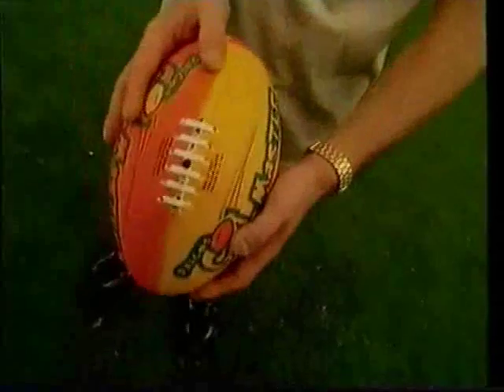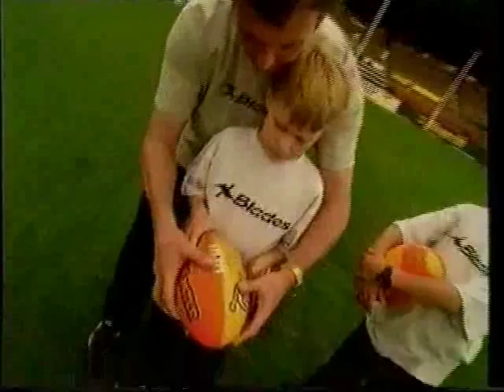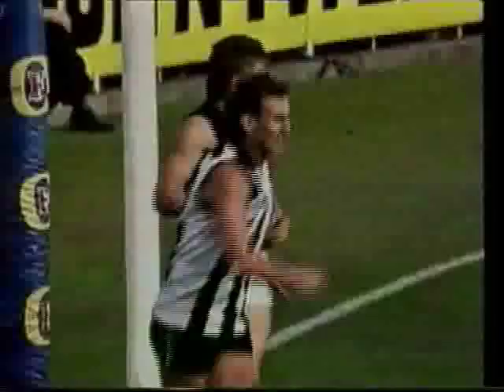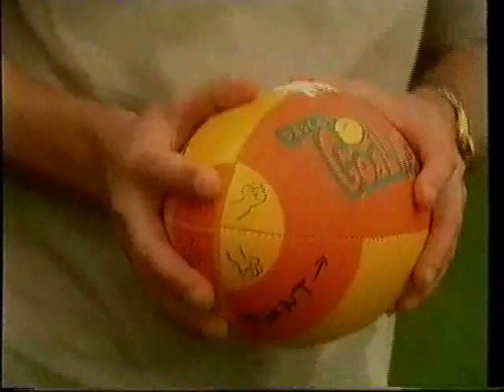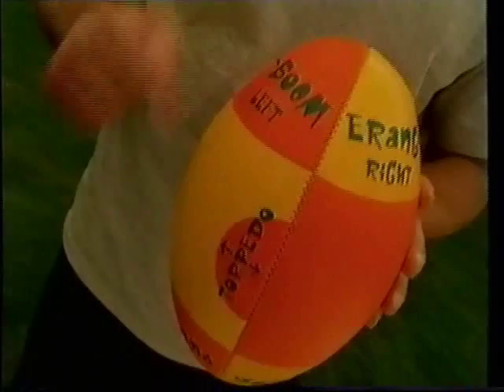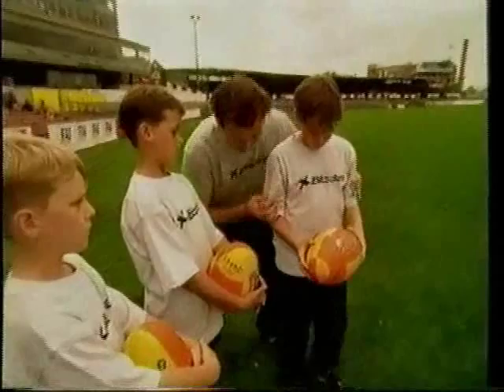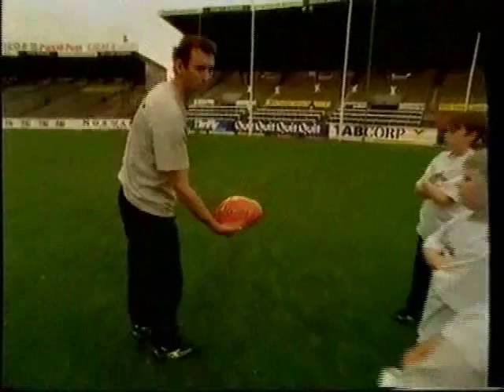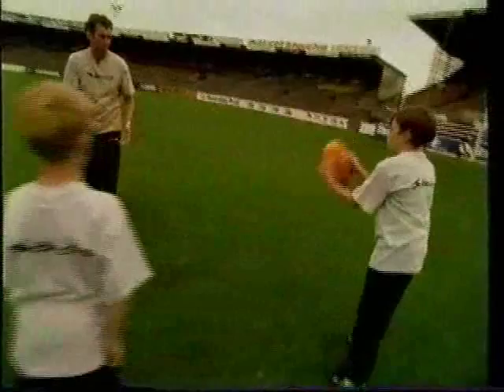Peter Daicos Presents "How To Kick Like A Star With GoalMaster"- Part 2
In the 1990s, Peter Daicos invented a specialised football to teach children how to kick. Here is the instructional video tape that came with the footy, the "GoalMaster". For those who do not know, the GoalMaster had instructions on the footy of how to perfect specific types of techniques such as the drop punt, torpedo, banana, and the handball. Part 2